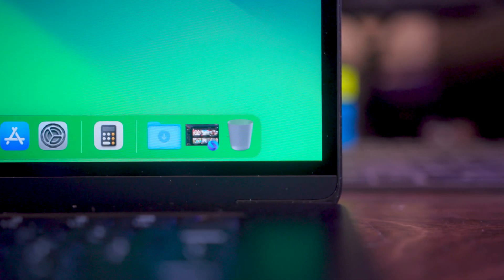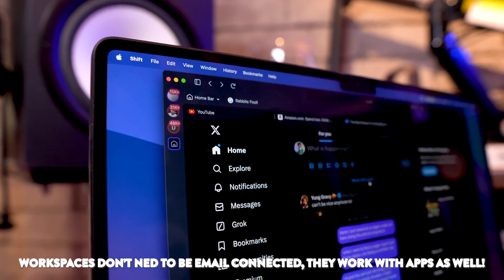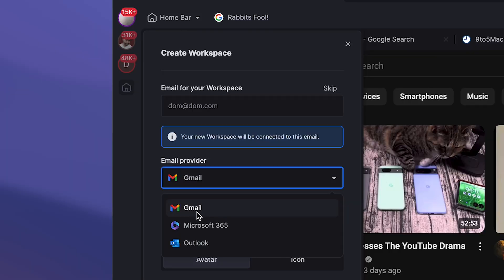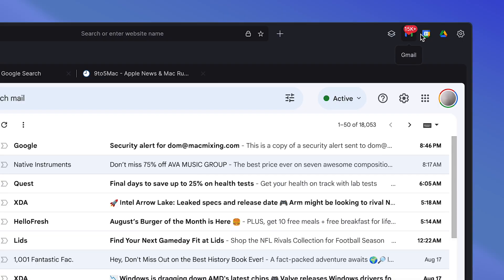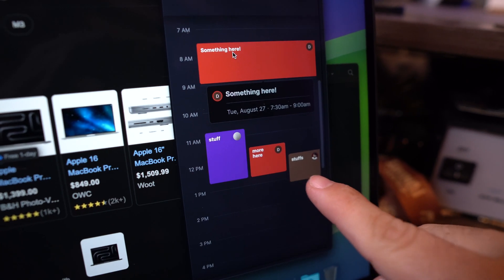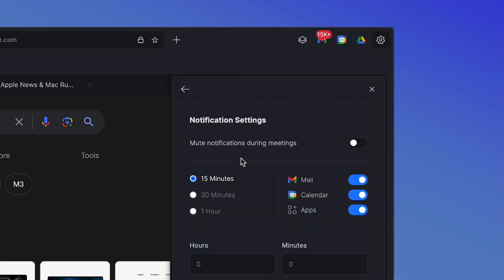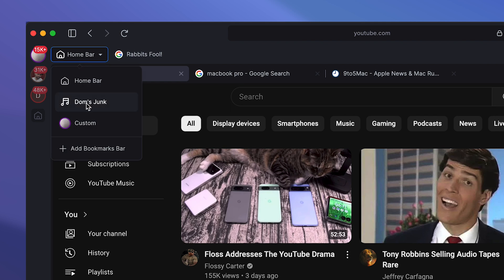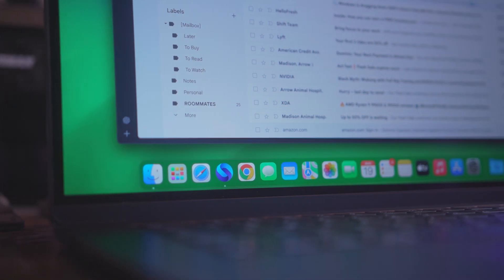Best Web Browser For Your MacBook Pro?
Big Tip and Trick for M1, M2, M3, M4 MacBook or MacBook Pro! This simple app addition to your MacBook will change the way you use it and how you use the Internet. Check out Shift browser to find out more and download Shift for yourself